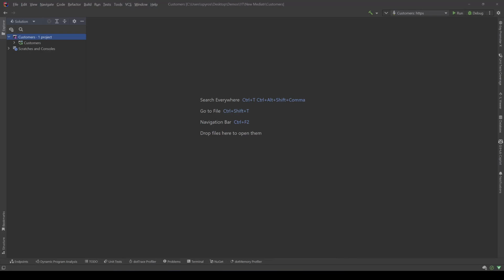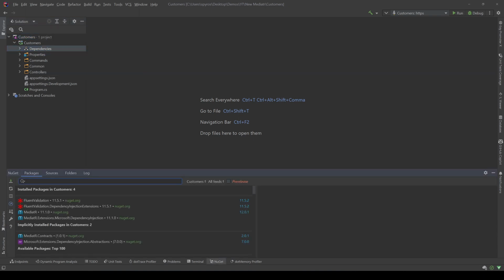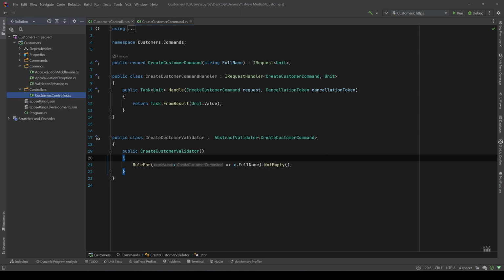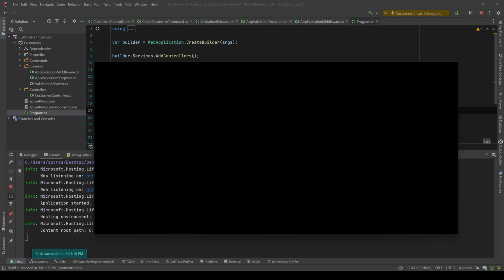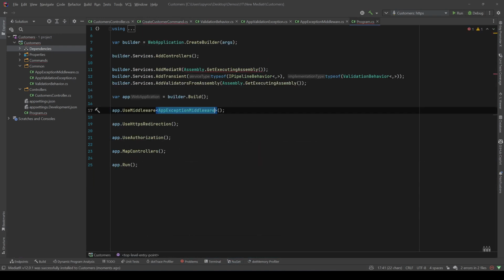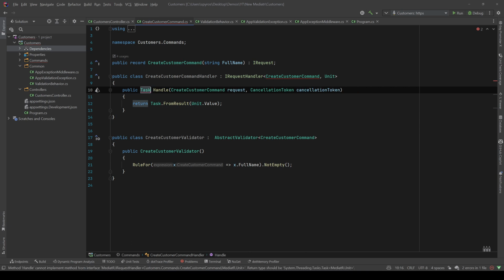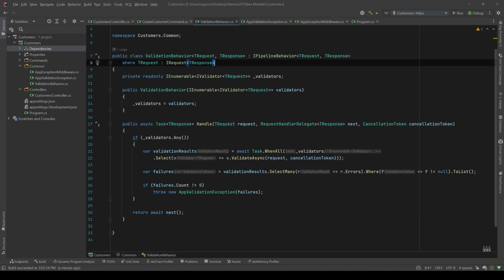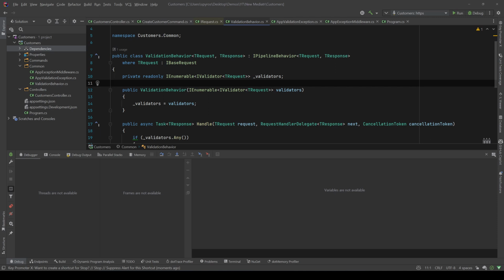How the new version of MediatR (12.0.1) might break your application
Hi everyone. MediatR 12.0.1 was recently released and has some major changes. In previous versions, when we didn't need to return something from a handler, we used the Task of Unit as the return type, since we couldn't return just a Task. With the new version we can, but there is a problem that we need to tackle first.